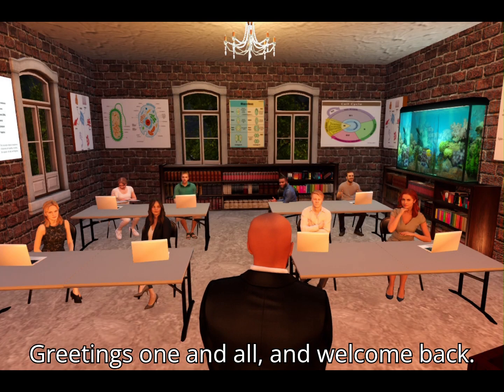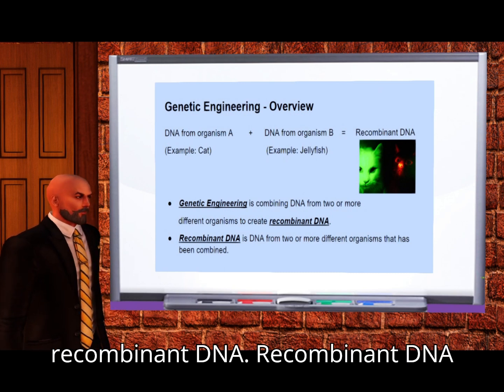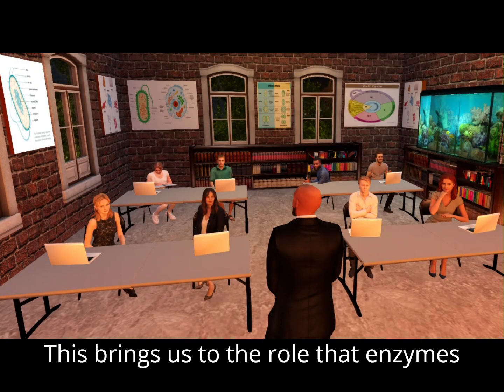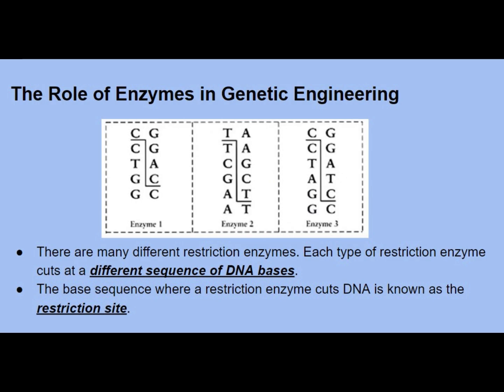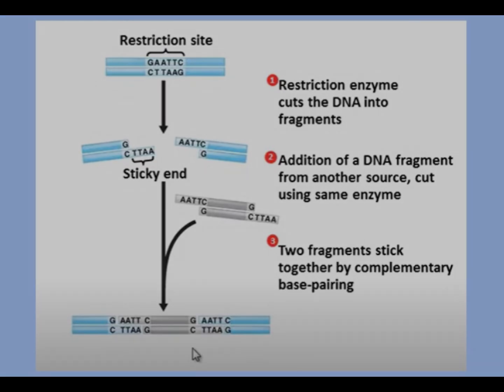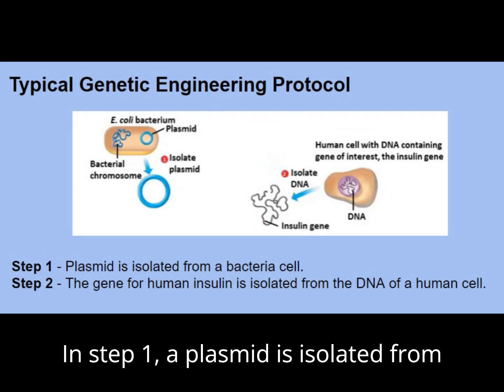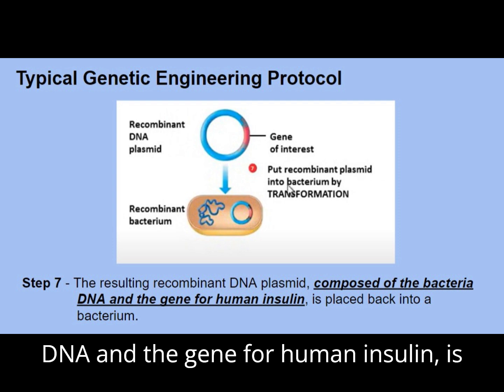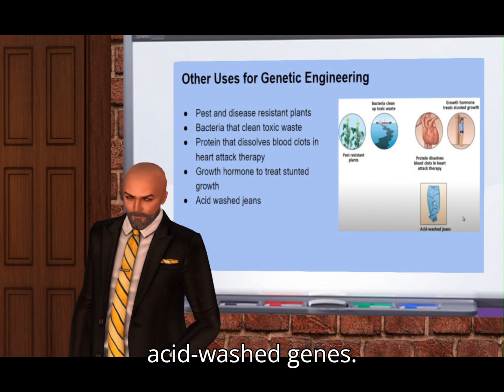Wild World of Science: Genetic Engineering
Intro to biology lesson on genetic engineering